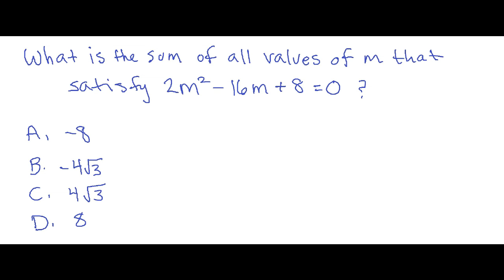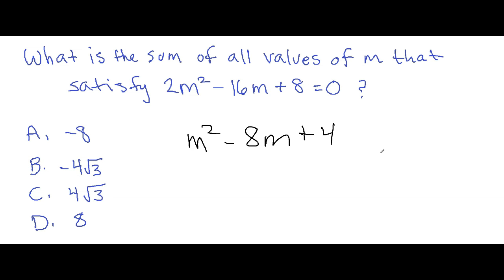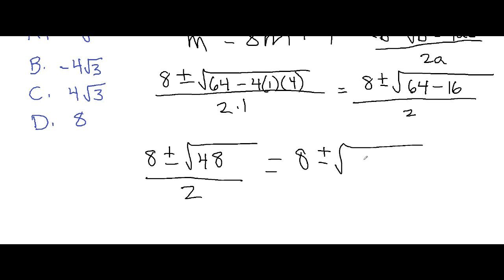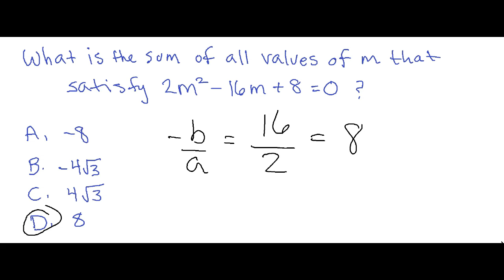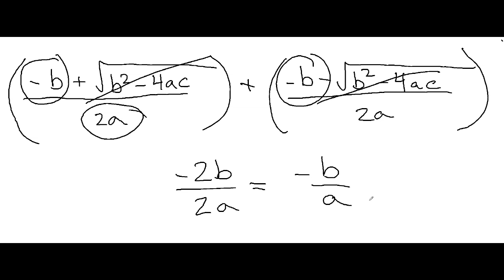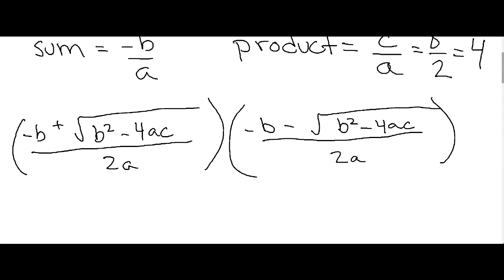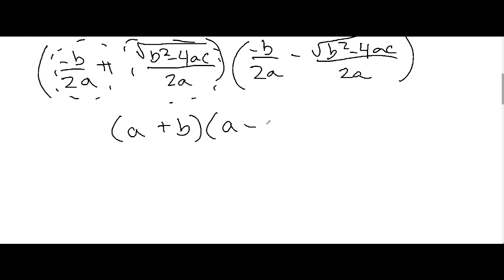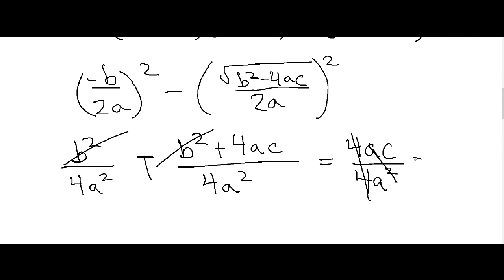SAT math problem designed to waste your time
This is #13 from the no-calculator section of official practice test #2.